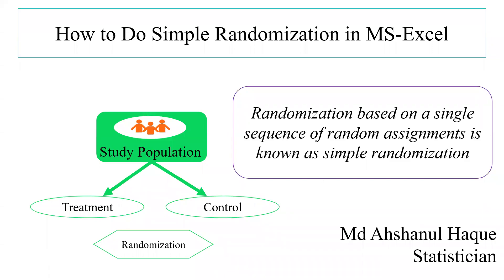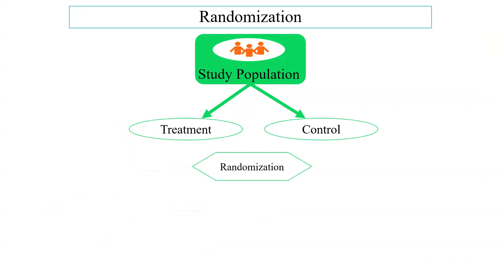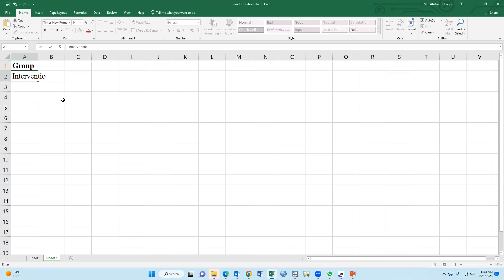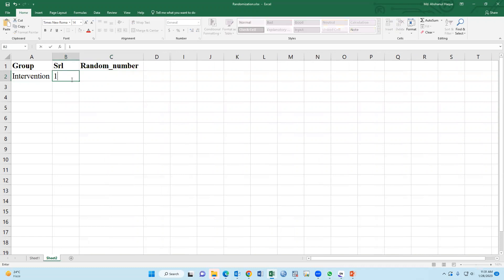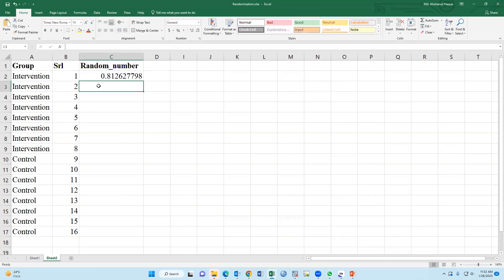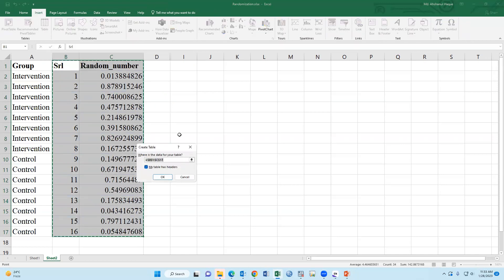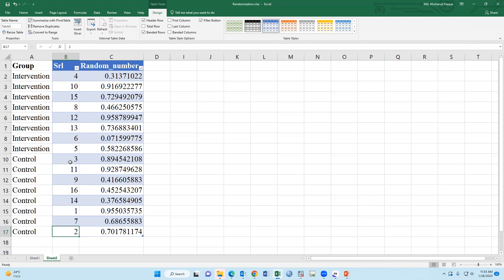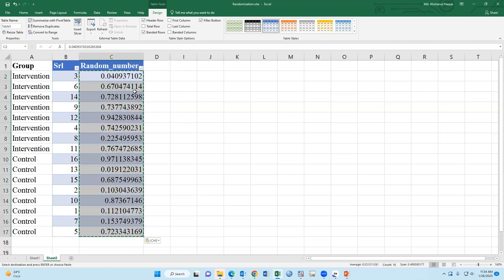How to Do Simple Randomization in MS-Excel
Randomization based on a single sequence of random assignments is known as simple randomization

The main topics of this channel are given below:
Epidemiology